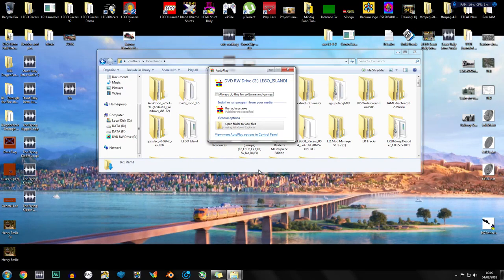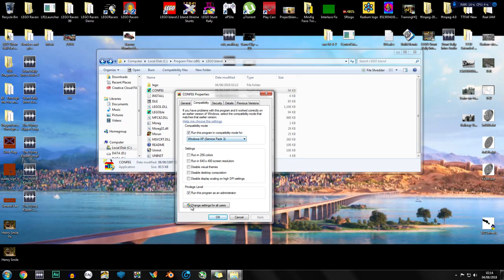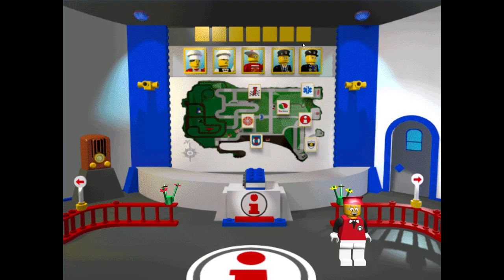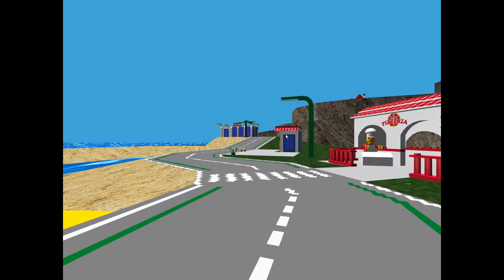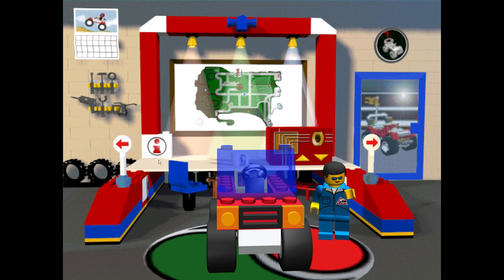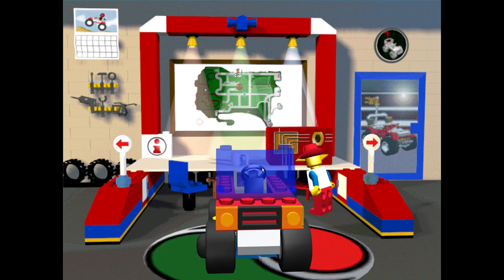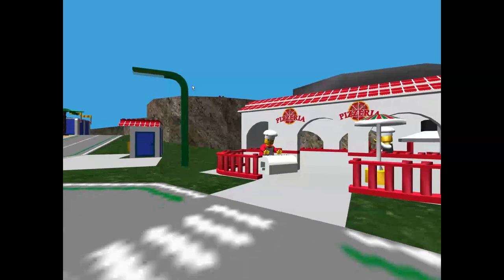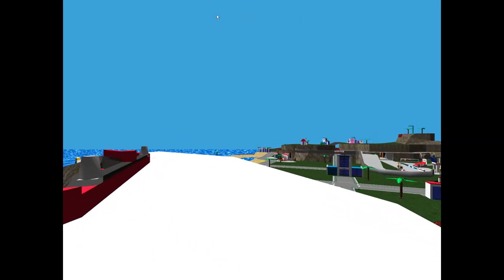How To Play LEGO Island In HD/4K Windows 7 & 10 + Demo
Play the classic LEGO Island in Direct3D HAL mode on Windows 7 and 10 with no clicking or graphical issues at all!